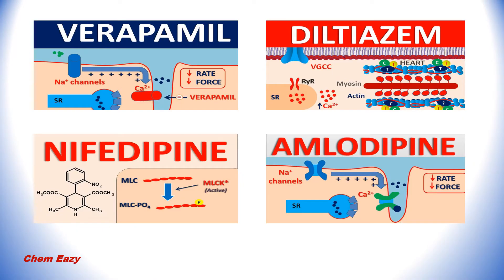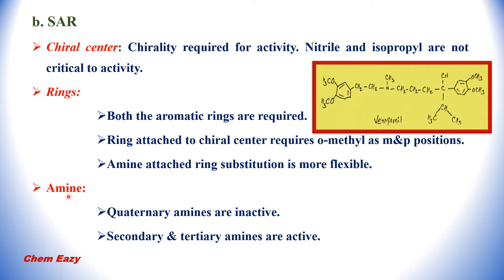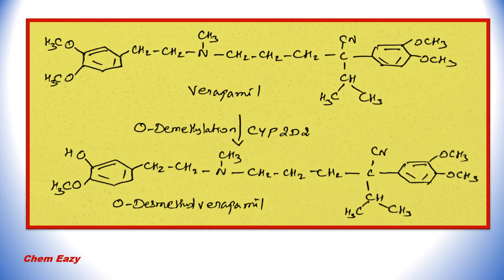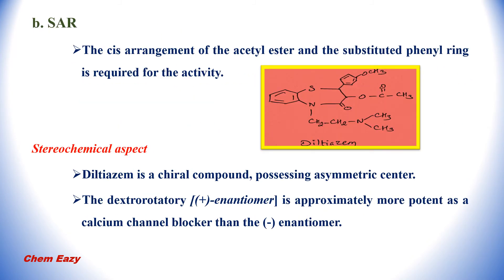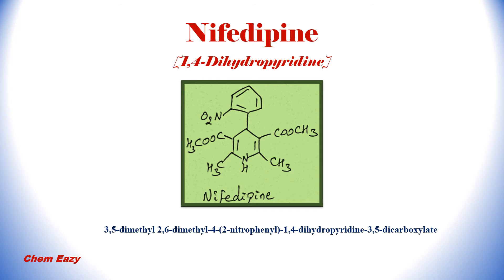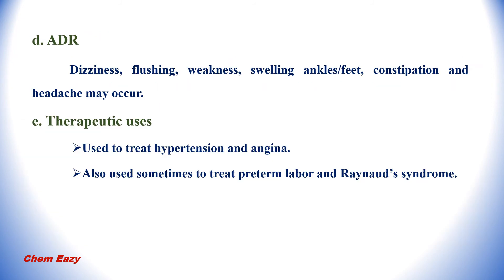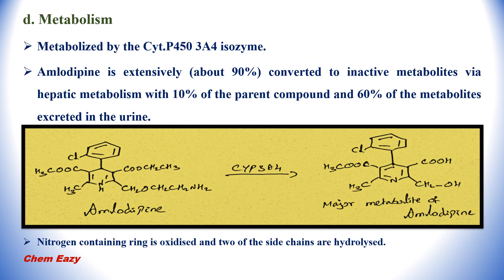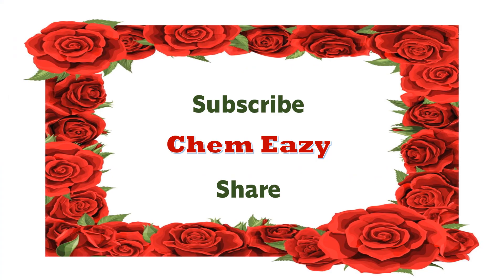Anti anginal drugs [Medicinal Chemistry] - Calcium Channel Blockers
Anti anginal drugs [Medicinal Chemistry] - Calcium Channel Blockers -  Structure, IUPAC Name, Mechanism of action, SAR, Metabolism, ADR & Therapeutic Uses of Verapamil, Diltiazem, Nifedipine & Amlodipine.
Calcium Channel Blockers - Mechanism of action, SAR of 1,4-Dihydropyridine, Metabolism of CCB and SAR of Phenyl alkylamines.